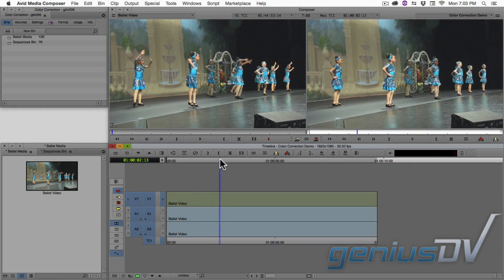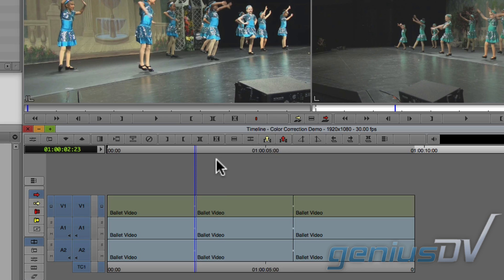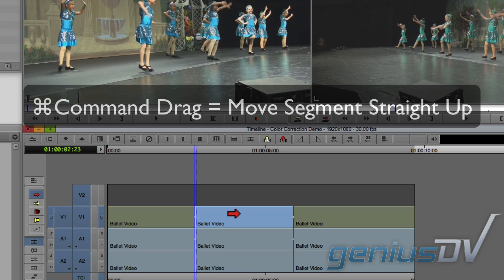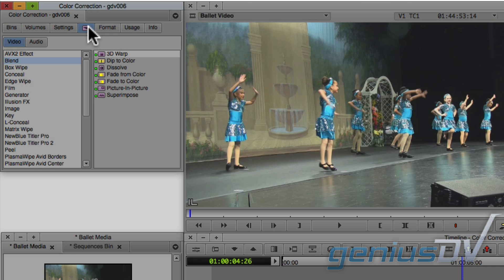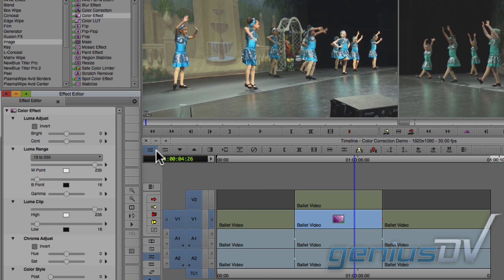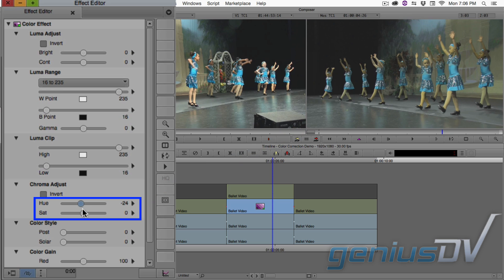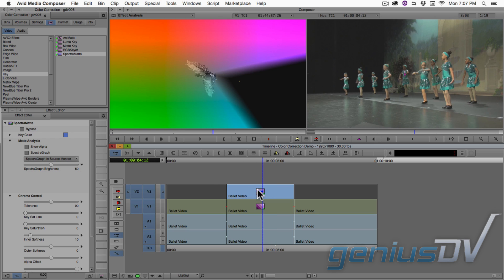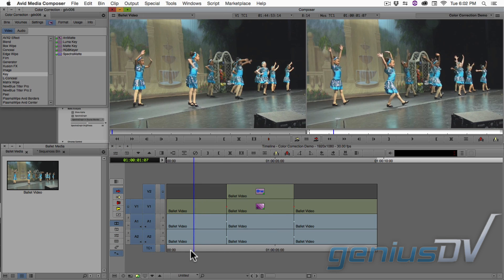Color Cast Correction in Avid Media Composer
Learn how to use the Chroma Key Function ‘Spectra Matte’ to fix a color cast problem within Avid Media Composer.